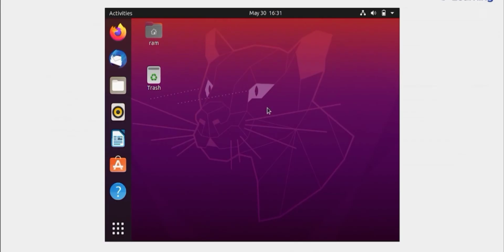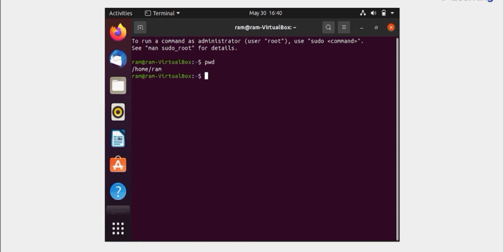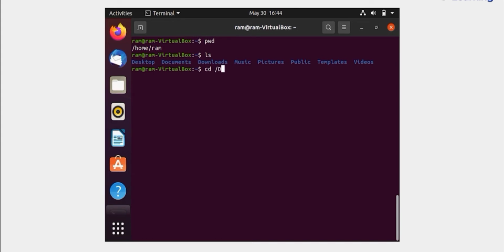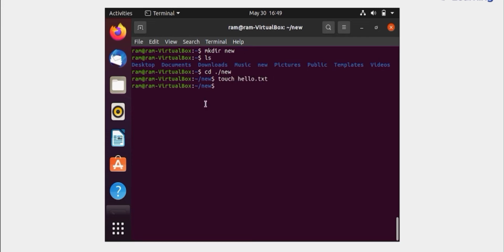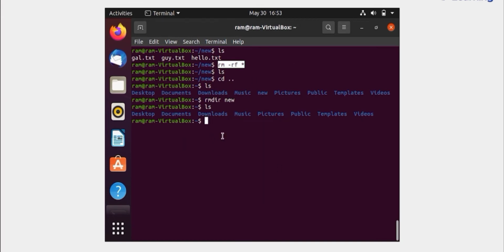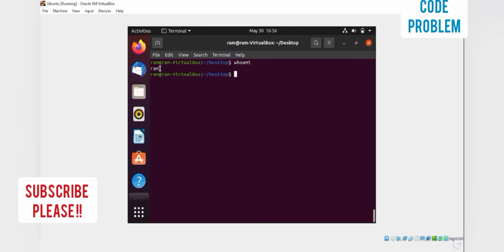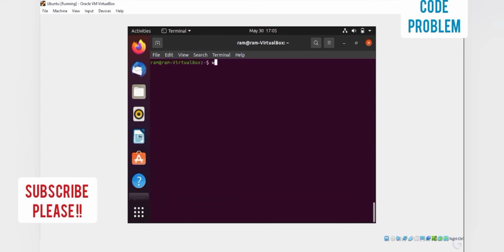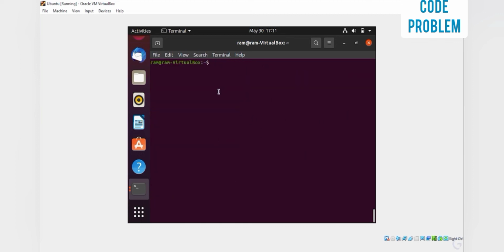Linux commands complete tutorial | Linux Tutorials | CODE PROBLEM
Channel tags :
Computer science
Python video lectures .
C programming language videos.
c_language_for_beginners for beginners.
C_language tutorial.
C_programming programs for beginners.
C_programming programs.
c_programming videos for beginners.
c_programming video lectures .
Cprogramming video lectures .